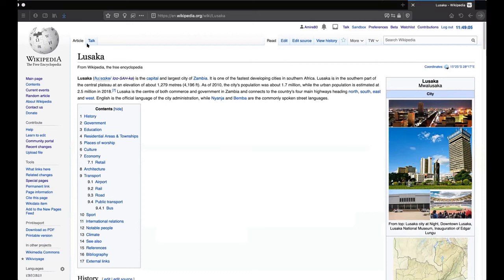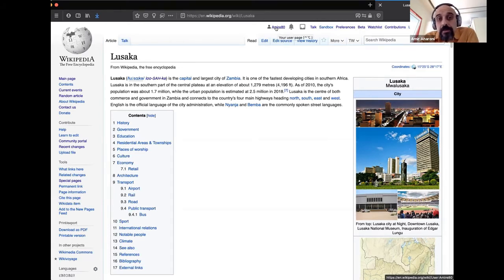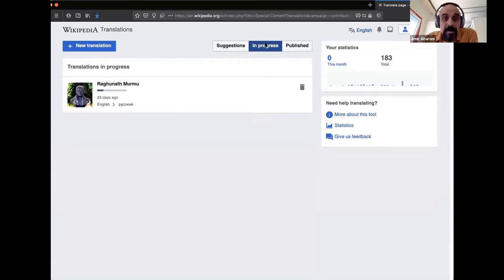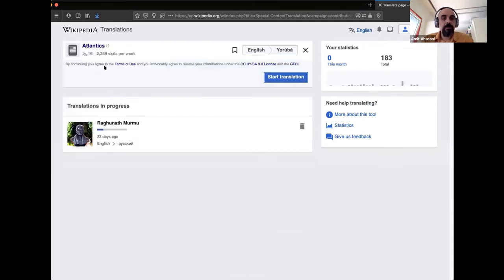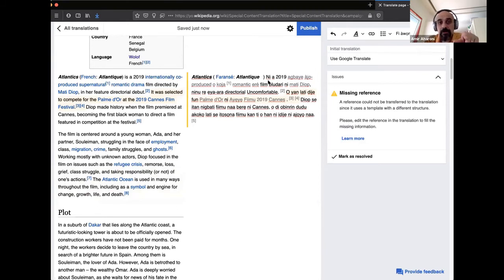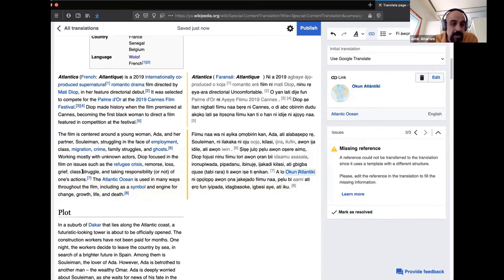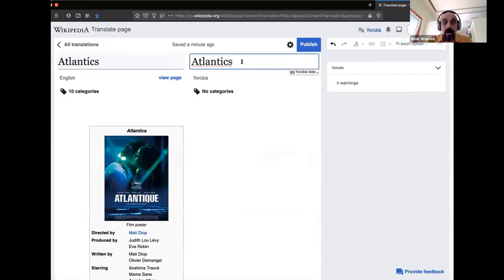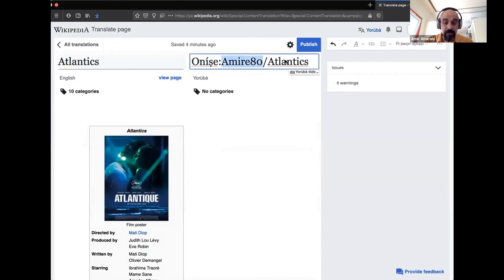Tutorial: How to translate a Wikipedia article - OAweek 2020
As part of Open Access 2020 celebrations, AfLIA is leading AfricanLibrarians to translate articles about film/cinema on Wikipedia into local African languages with the sole objective of increasing access to such articles by making them available in mother tongues using the translation software on the platform.

Here is a tutorial by Amir Aharoni showing webinar participants how to use the Content Translator Tool to translate articles on Wikipedia